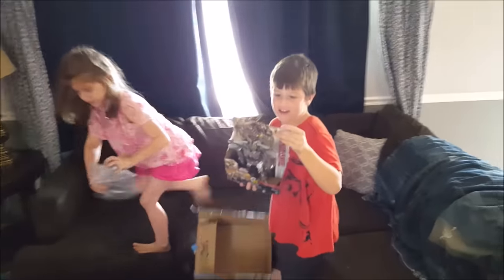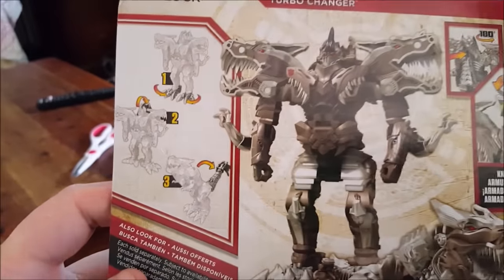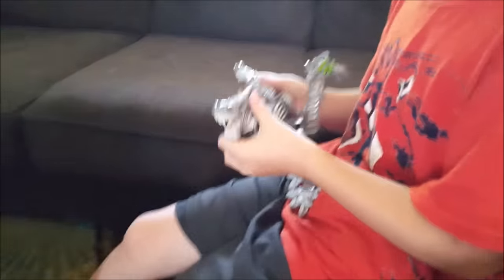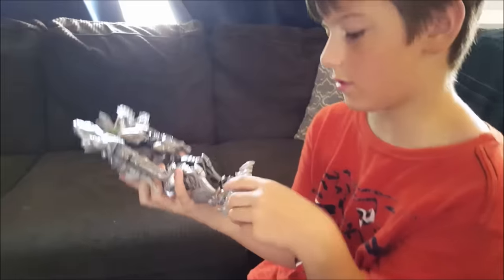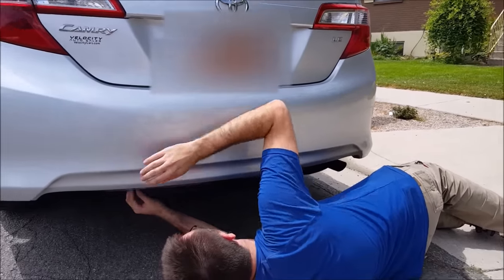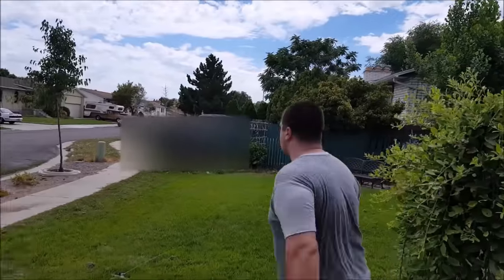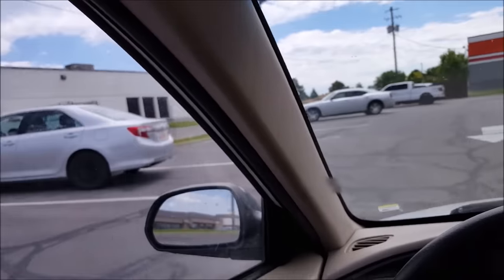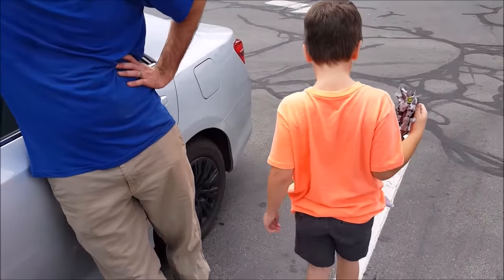Kid Takes Uncle's Car To Go To Mcdonalds *SKIT*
Today Uncle Jay came to visit the family. While Jay was working on his car Leland gets in his car to then drive off. Daddy and uncle Jay are on the chase. Where is Leland going?, McDonald's. What happens next when daddy and uncle Jay find Leland in the McDonald parking lot? Find out.
ALL VIDEOS ARE SKITS! *Leland wasn't really driving the car.* We do these for FUN, including the kids in planning them. We all hope they make you laugh!

Check our our STORE to pick up a shirt, mug or more with your favorite OH SHIITAKE MUSHROOMS saying!

ALL VIDEOS ARE PROTECTED UNDER COPYRIGHT.